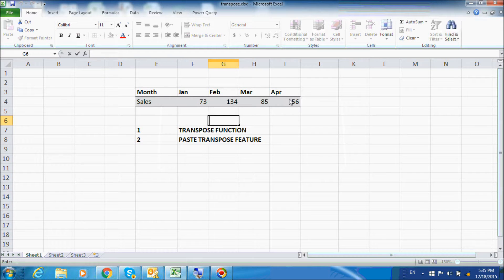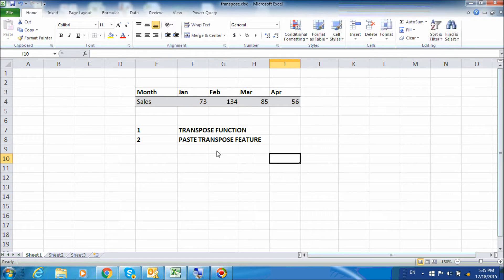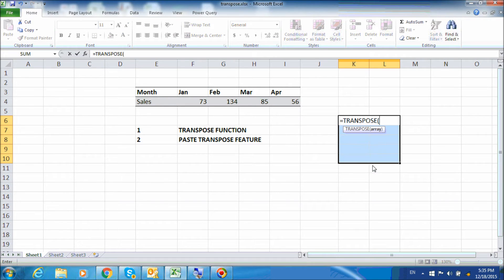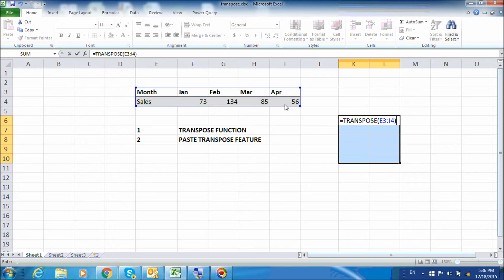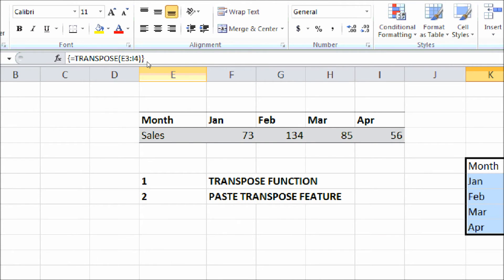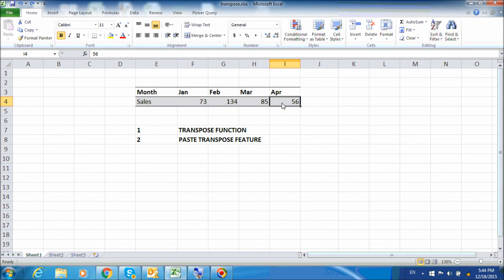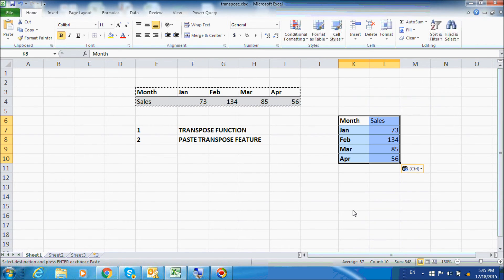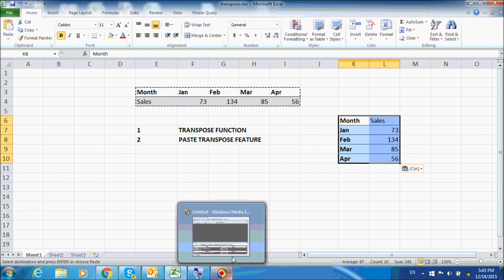Excel: 2 easy ways to convert Row to Column, Column to Row with TRANSPOSE and PASTE TRANSPOSE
Very often we will have a table or a range of data that we want to switch from column to row or from row to column.  This video will show 2 easy  ways of converting data from horizontal to vertical and from vertical to horizontal orientation by using Excel's TRANSPOSE function or the PASTE TRANSPOSE feature